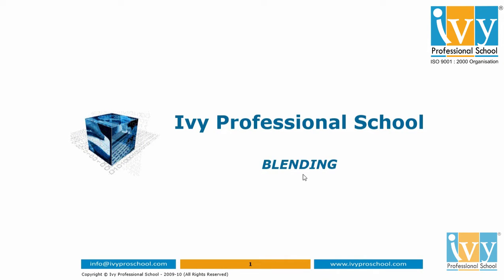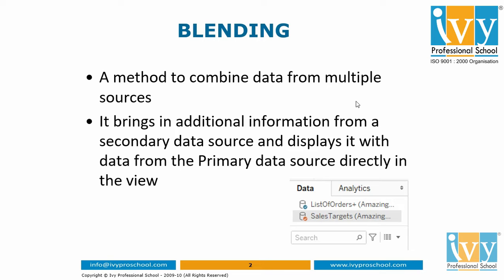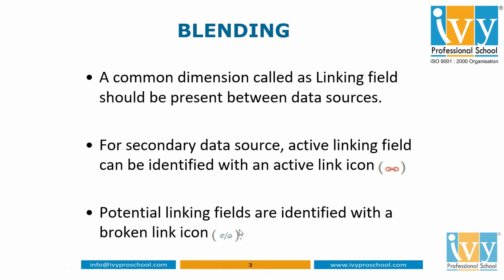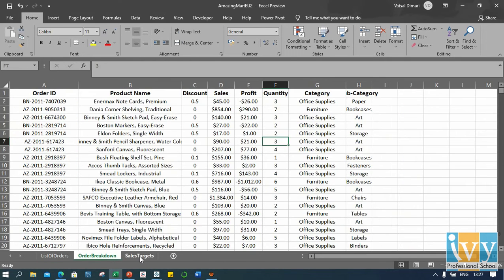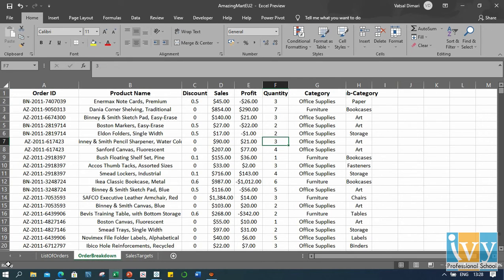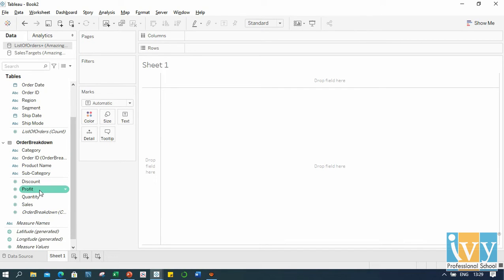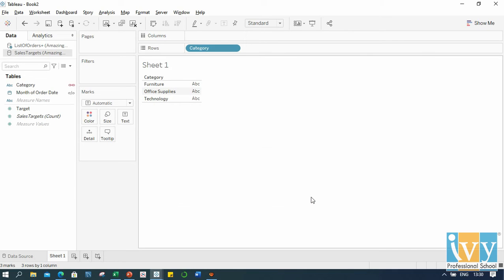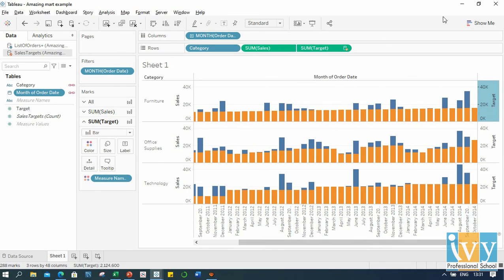Data Blending in Tableau | Tableau Training | Namita Dimari | Ivy Pro School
In this tutorial, we will learn about Data Blending, one of the very powerful features in Tableau. It allows the users to combine multiple data sources into the same view on the basis of common fields between them.